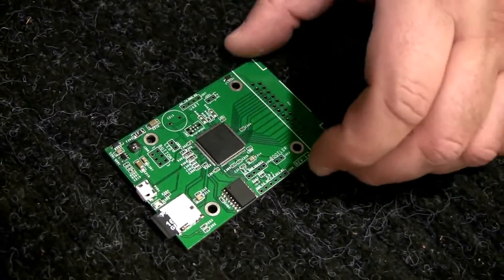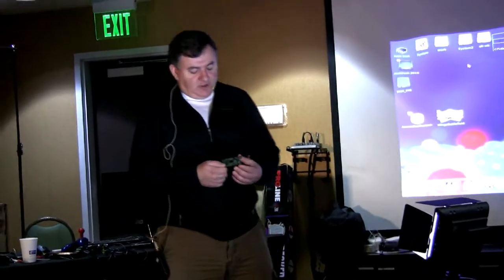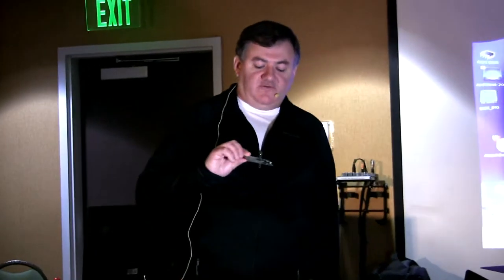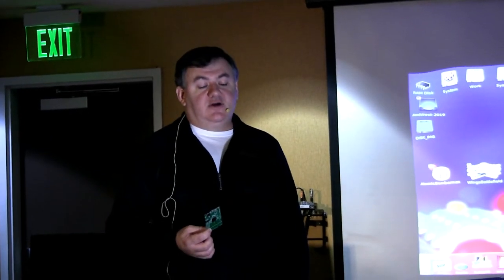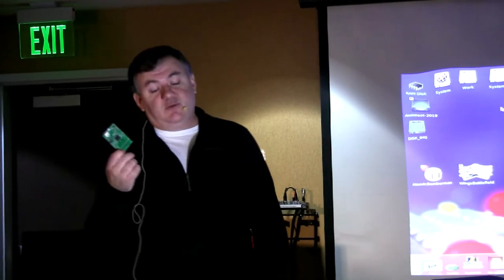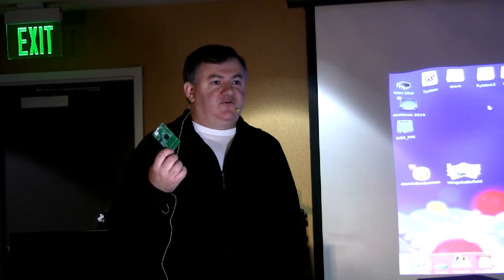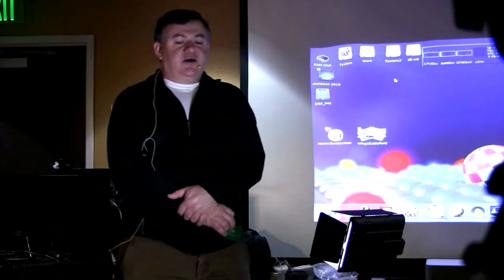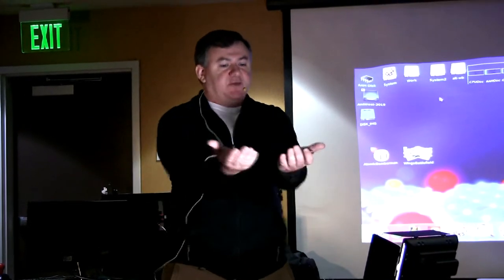Perez speaks about FloppyHaus and A.L.I.C.E. at Amiwest 2019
Alex Perez of RabbitHoleComputing.com speaks about FloppyHaus at the Amiwest Show. Also he speaks a bit about A.L.I.C.E., the laptop and now the desktop. Filmed by Bernardo on Oct. 27 in Sacramento, California, USA